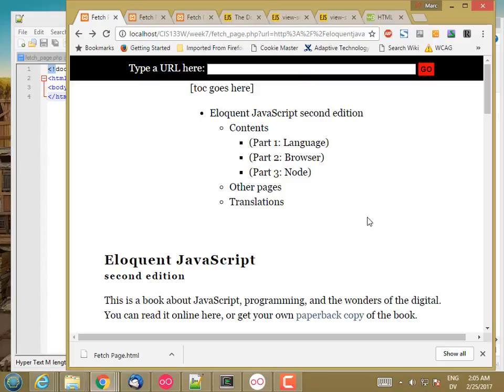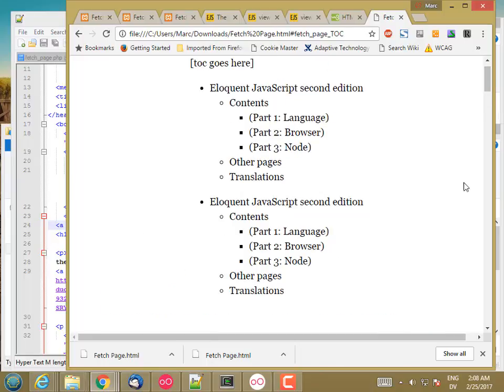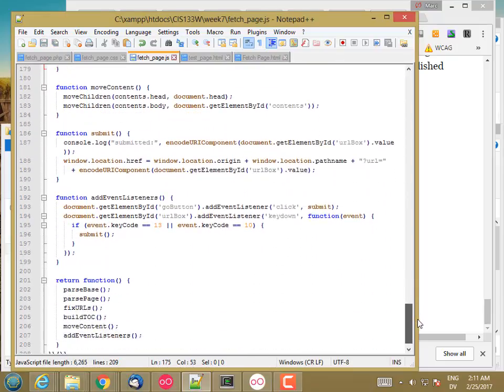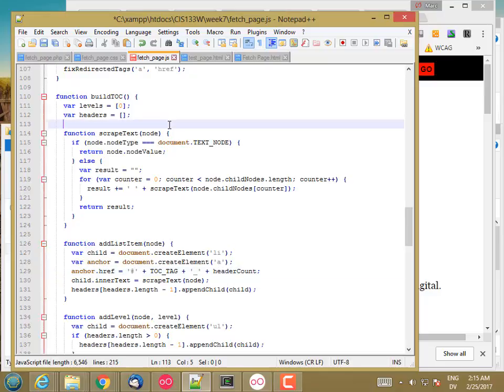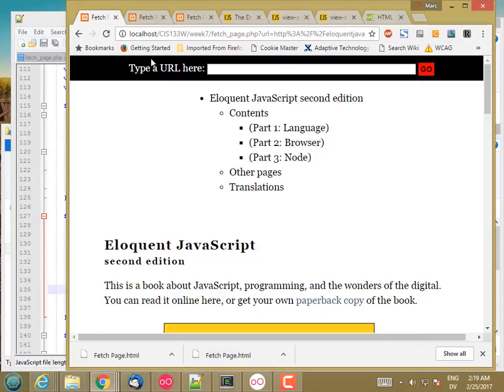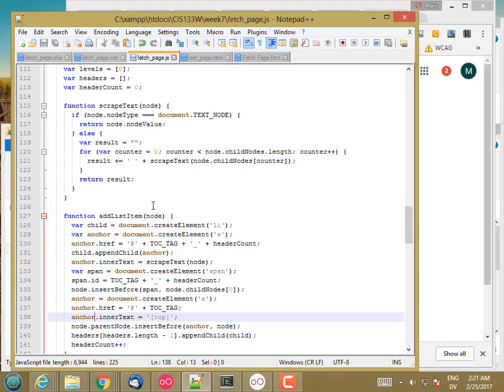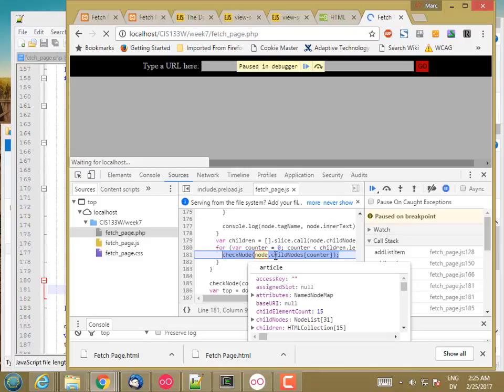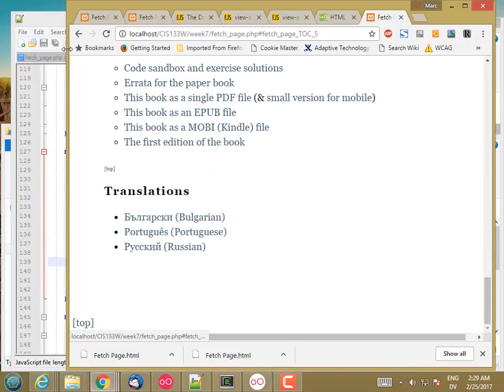133W FetchPageLinkTOC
CIS 133W Fetch Page Link TOC - Linking the list items in the table of contents to the headers, and adding [top] links that return to the top.